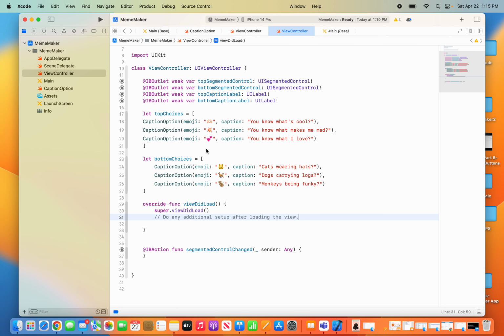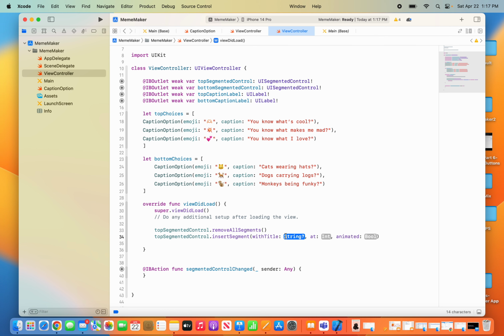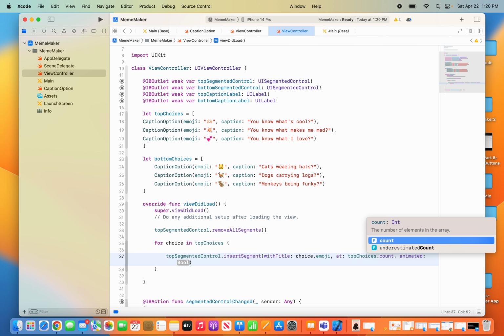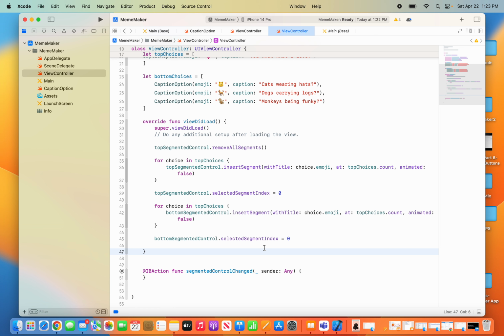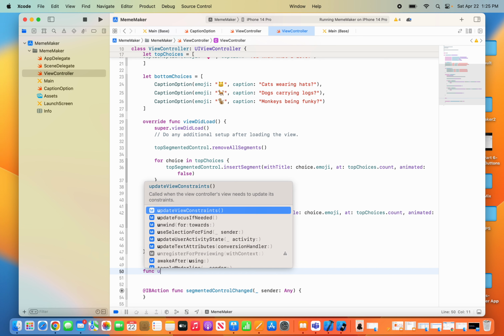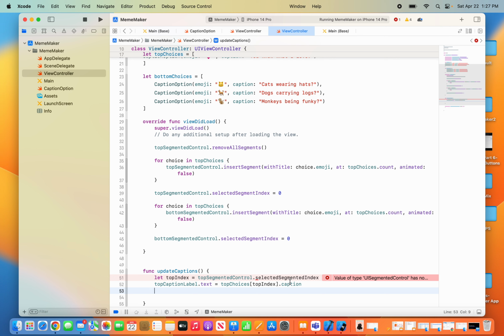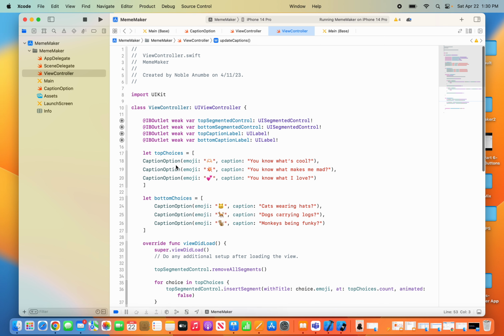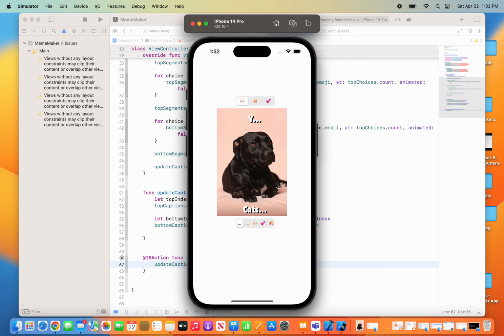Day 11: Pt 4: Configuring the Segmented Control based on user options